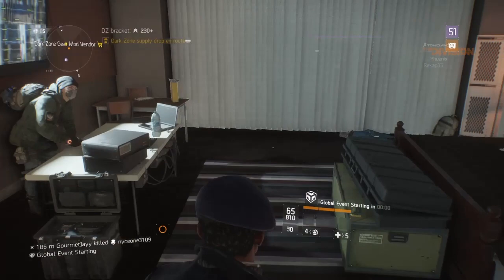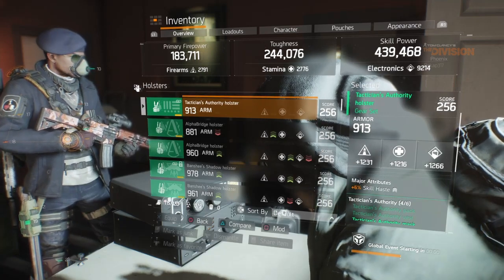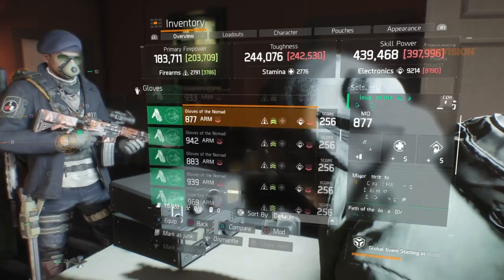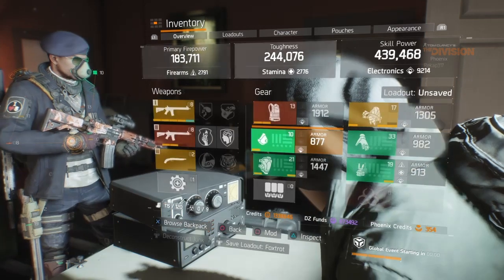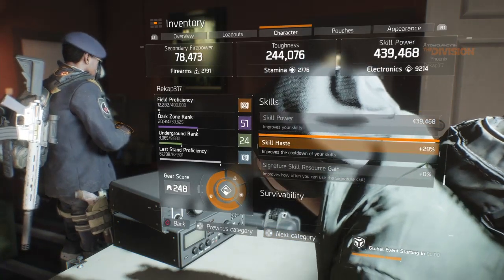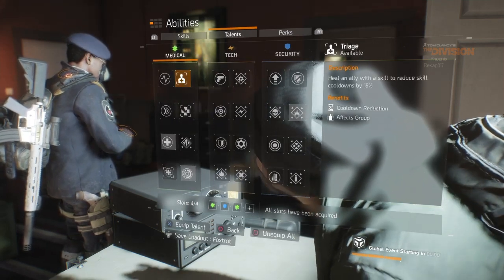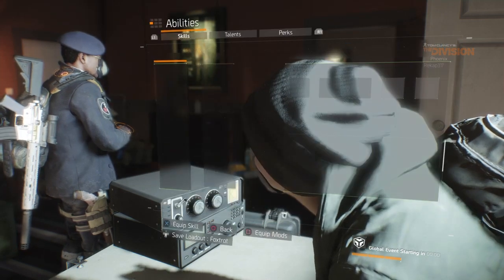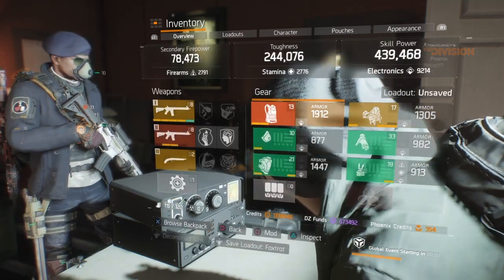The division|1 Shot Sticky bomb build guide (1.7 PTS)